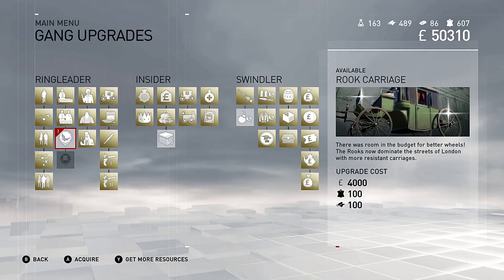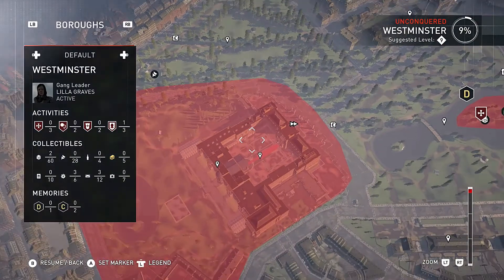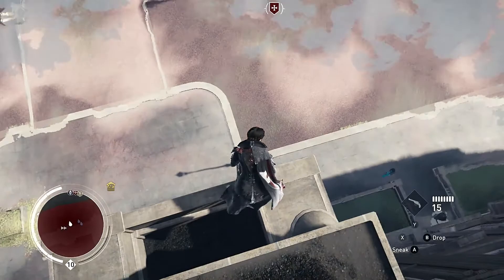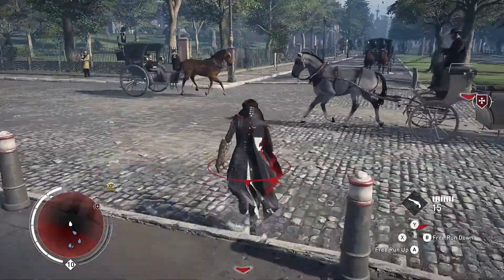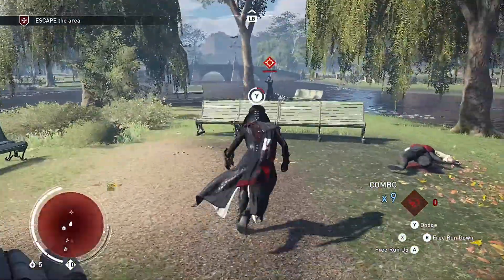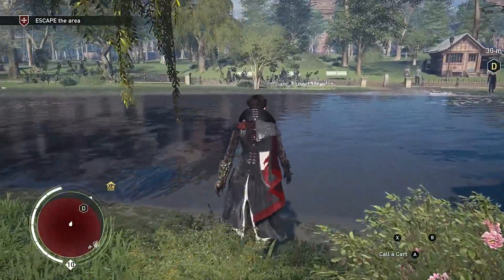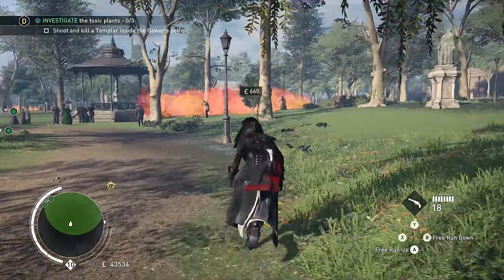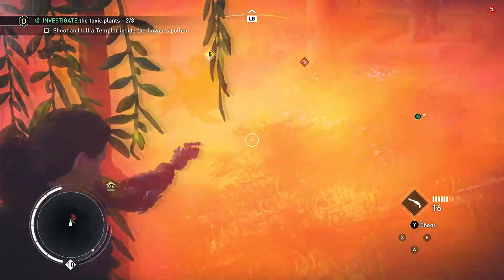Assassin's Creed Syndicate Let's Play Episode 49 - Capturing Westminster (HD Walkthrough)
Today we start to take over the final area of London, Westminster. The area where the Queen lives. We may even get to see her, who knows. We start with some Bounty Hunting, moving on to hunt some Templar Leadership. Next we take a mission from Darwin. It seems that there has been a mysterious and toxic flower sighted in the park. We head there to investigate, and find them being planted by none other than Templars. We destroy the ones we find and then Steal the Cart full, taking them to Darwin to examine. After this we hunt another Templar, this time he is on top of a building and we need to take out both him and his bodyguard.

Game: Assassin's Creed: Syndicate [2015]
Publisher: Ubisoft
Genre: Action-Adventure, Stealth
Rating: ESRB - M [Mature 17+], PEGI - 18
Platforms: PlayStation 4, Xbox One, Microsoft Windows
Episode: 49
Current Target: Templars in Westminster

This video is Commentated, Recorded, Edited, and Arranged by Xeriua of the Nocturnal Gaming Network based on the Ubisoft Video Policy.

This video is not an Official Ubisoft Video.